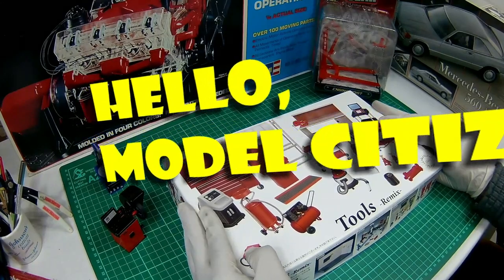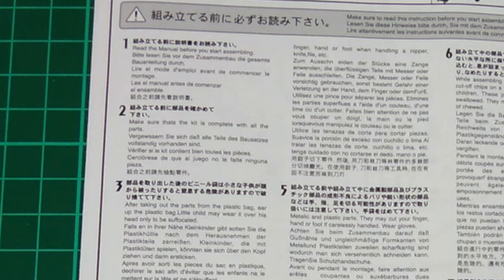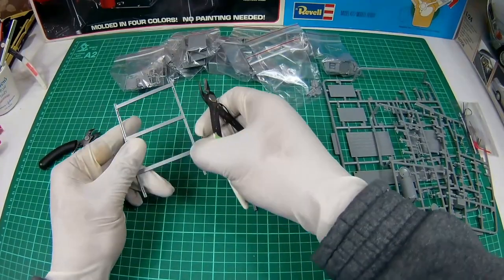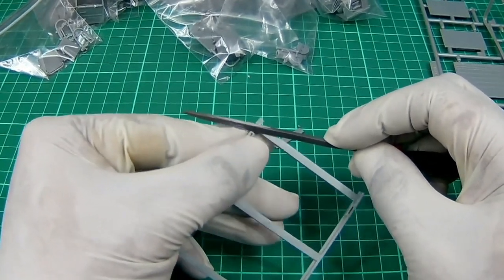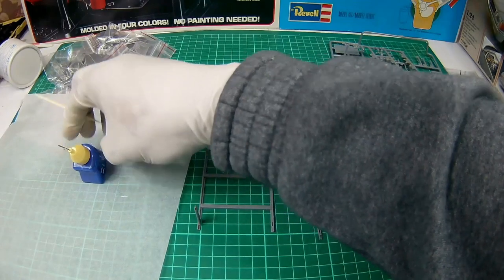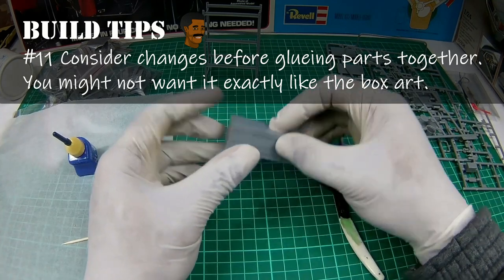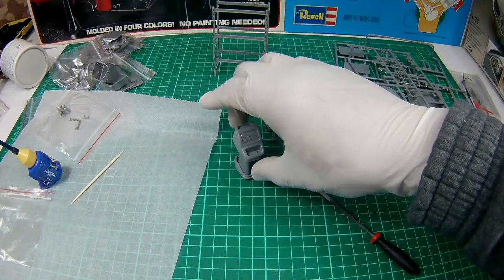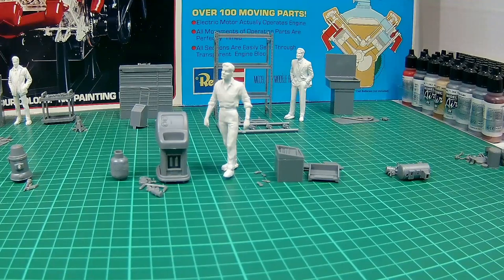How to build a 1/24 scale garage diorama - Beginner Buildz pt1 [494 Garage S1 Ep6]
I've already finished this build and it looks great. This diorama might just turn out special. I'm working on producing content full time, but my equipment is a bit dated, so if you could share this video and leave a like, that would help me out no end and be very much appreciated. I read all your comments. Only three parts to go! All the best, DeeEss. Instagram @494garage